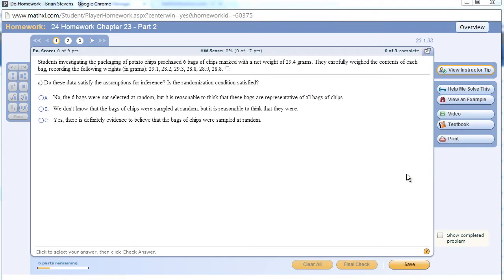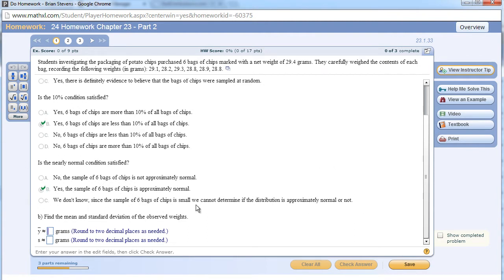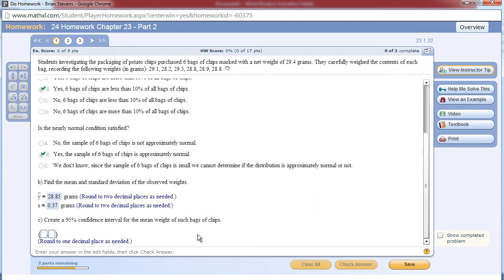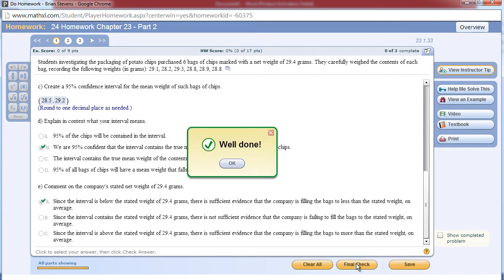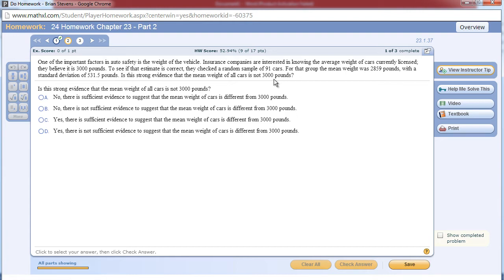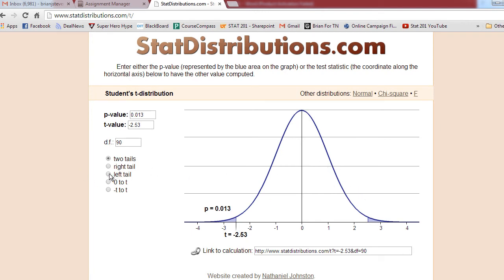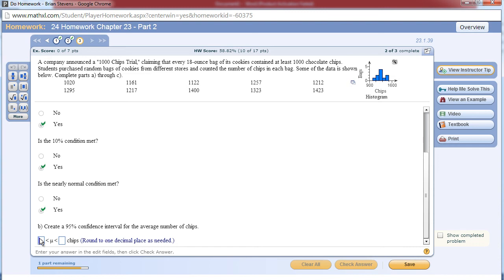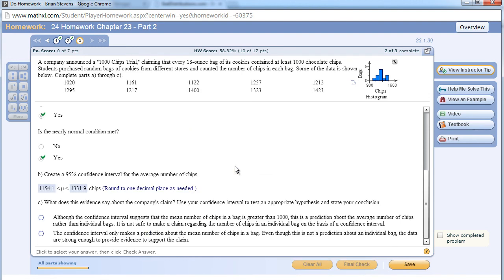Chapter 18 Part 2 - Testing Means